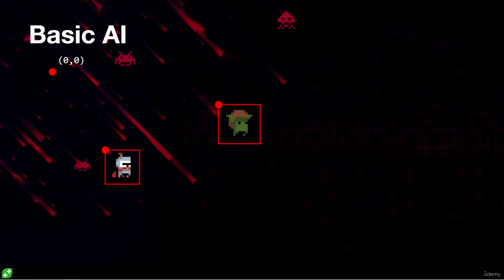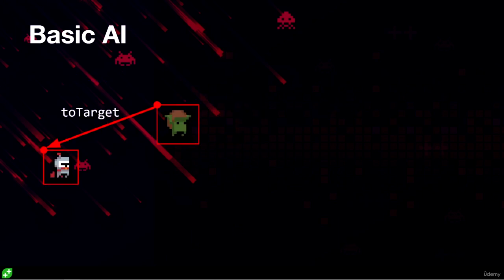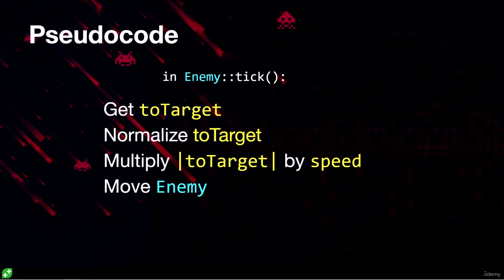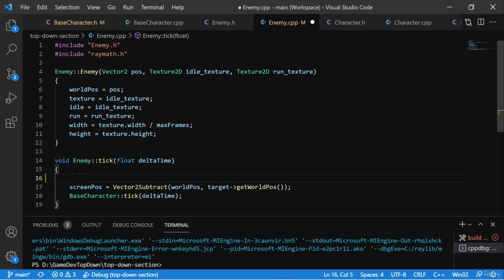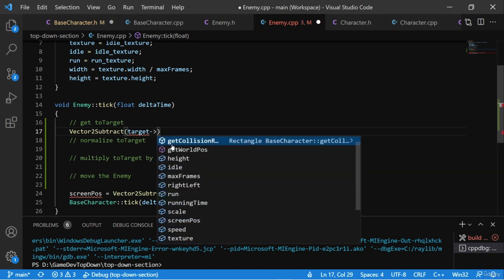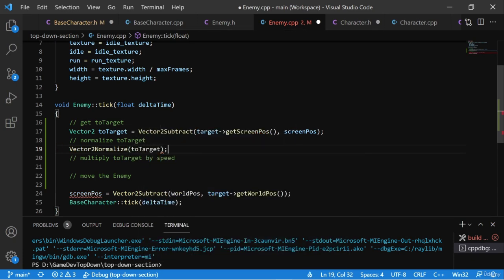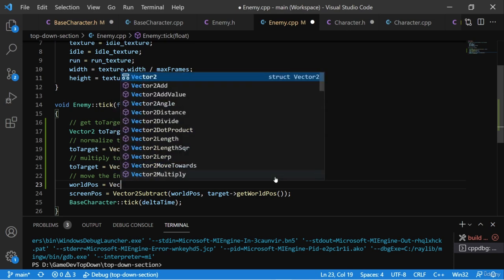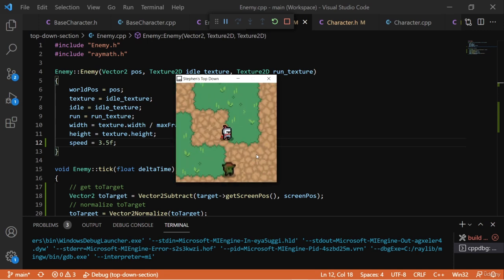4.24 Enemy AI